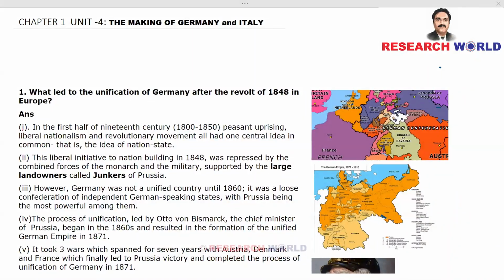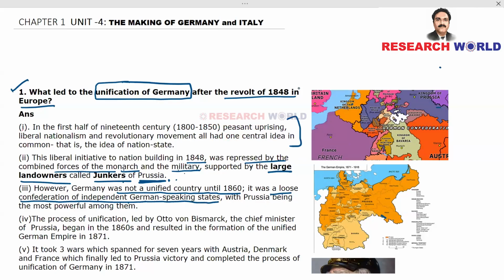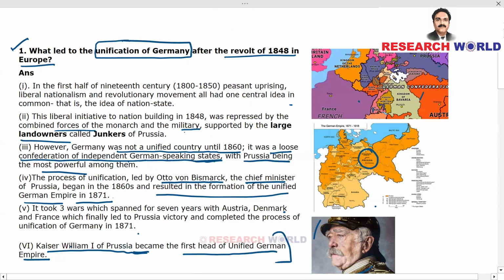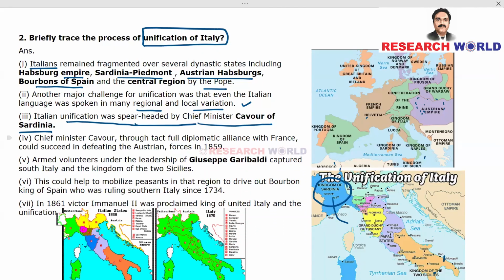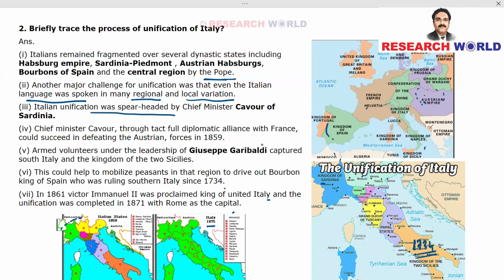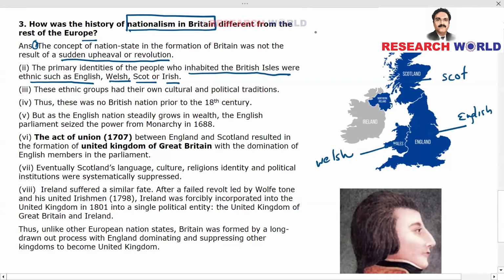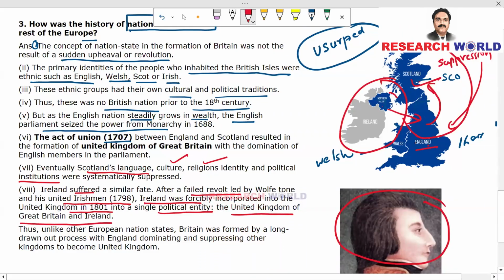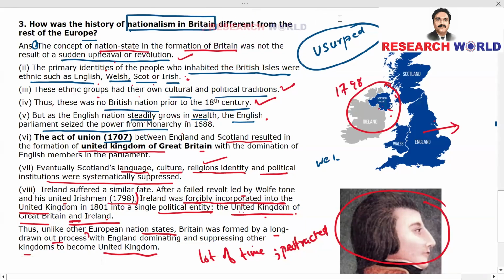CBSE CLASS X History Chapter 1 Unit 4 THE MAKING OF GERMANY AND ITALY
This video covers the whole chapter of CBSE /NCERT Text Book for History chapter 1 unit 4 through question and answers. Through this video a student can learn to  answer to the point  and it will be easy to recollect in the exam hall. Also to learn each and every aspect of a vast subject like history will be real time consumer. Therefore, this video assure you that you can master  CBSE CLASS X History Chapter 1 Unit 4 THE MAKING OF GERMANY AND ITALY in less than 30 minutes.